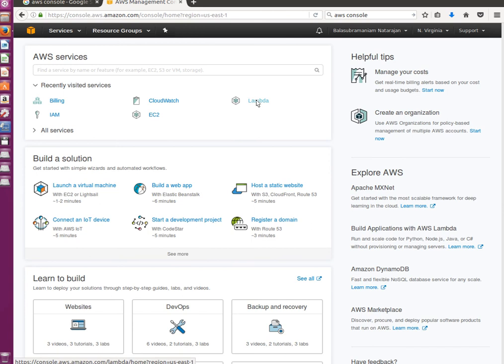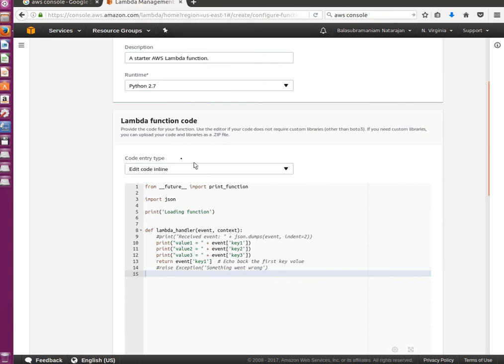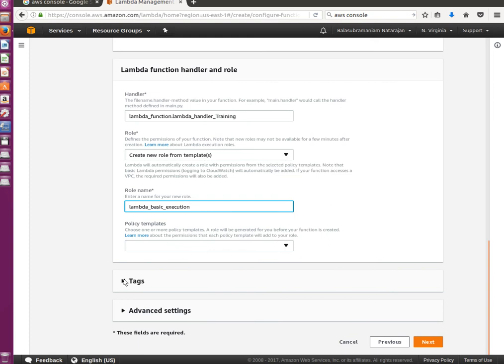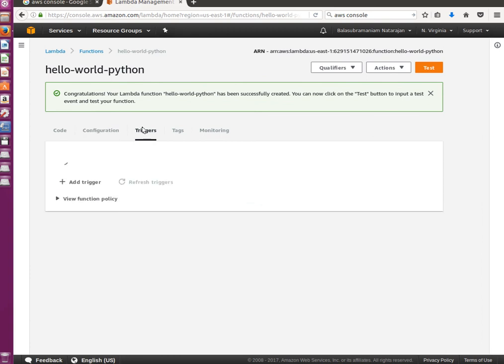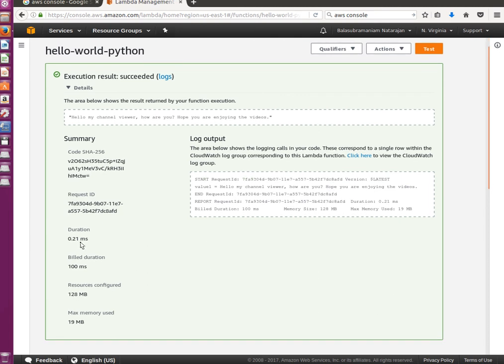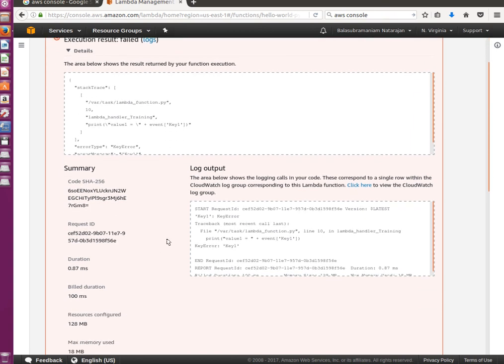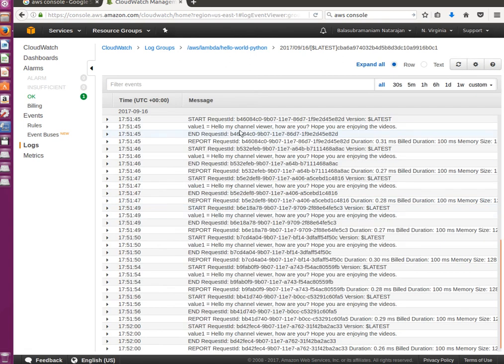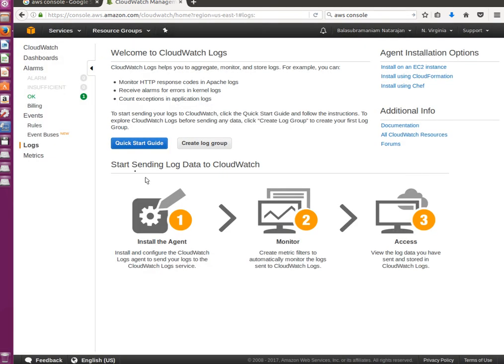3 AWS Lambda - English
Here I will give an intro on how to use AWS Lambda.